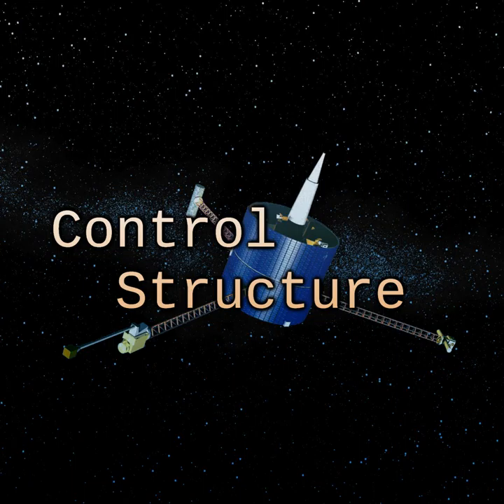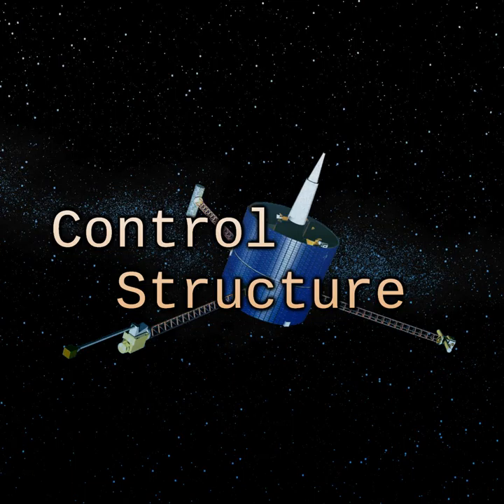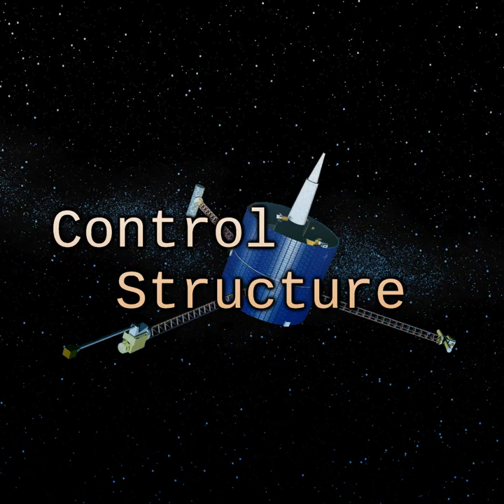At Very Right Moment | Control Structure #152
Coming back again, Steve and Andrew talk about dial up, Firefox, Internet Explorer, RAID accidents, and a few other tidbits.